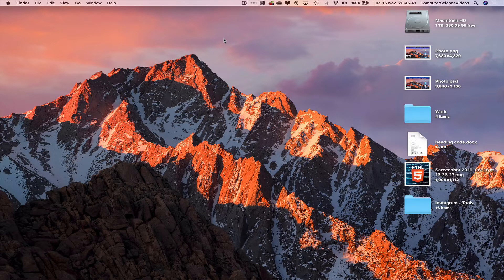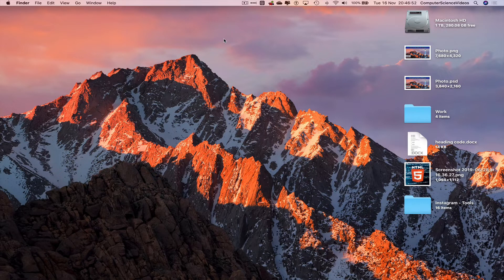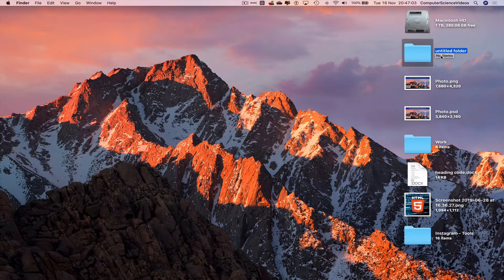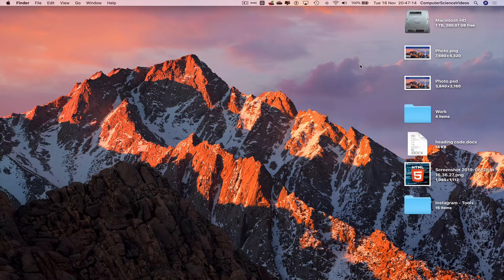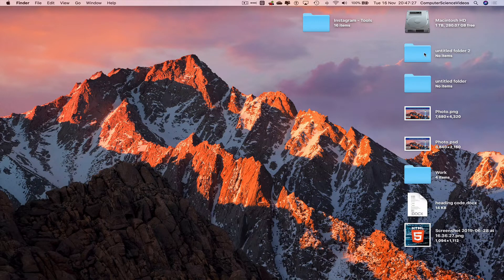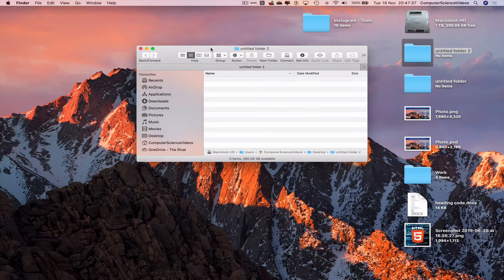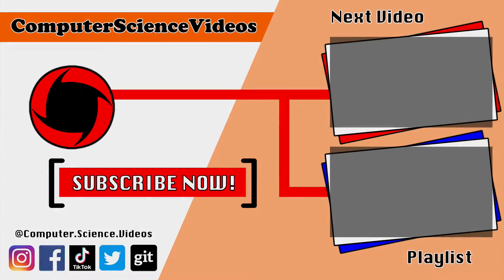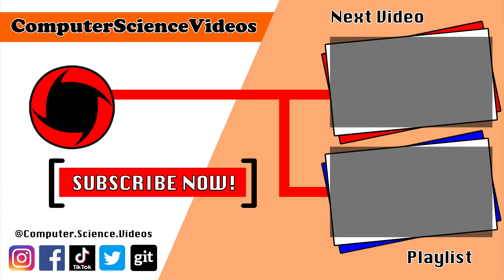How to CREATE a Folder On a Mac Computer Using a Keyboard Shortcut - Basic Tutorial | New